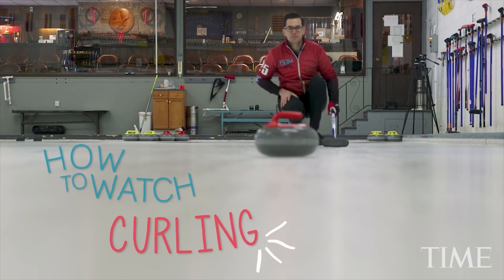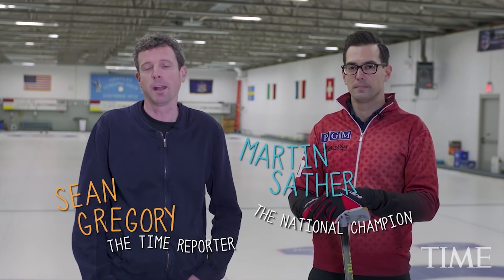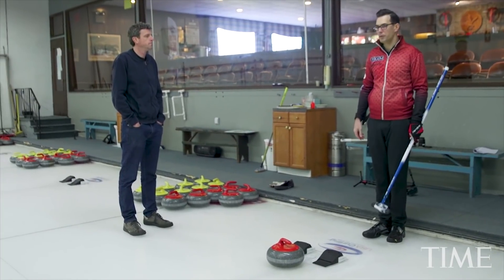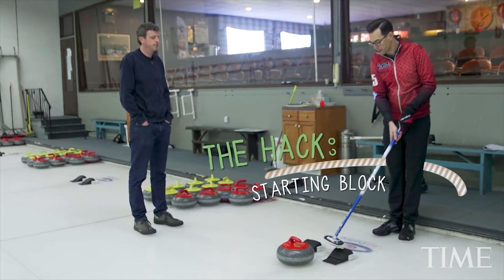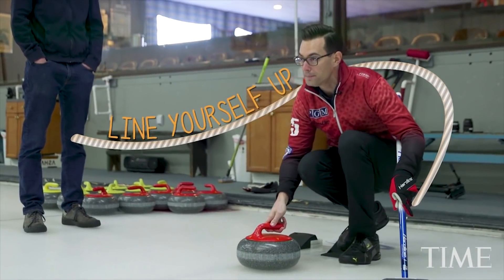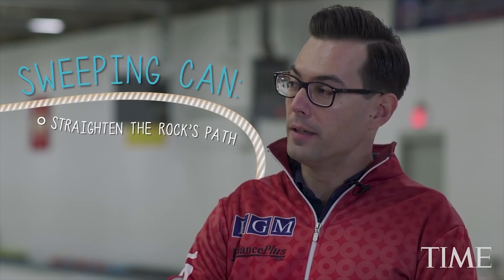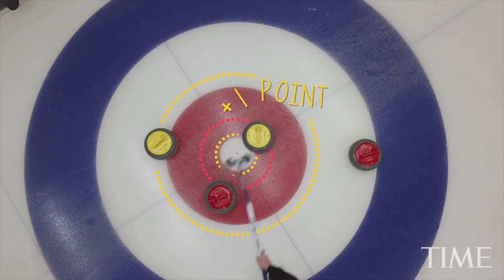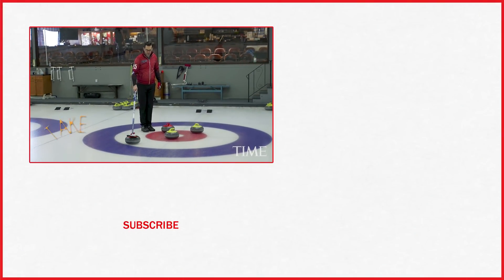National Curling Champion Martin Sather On How To Watch Curling At The 2018 Winter Olympics | TIME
What you need to know about the sport of curling, featuring TIME's Sean Gregory and former National Curling Champion Martin Sather.